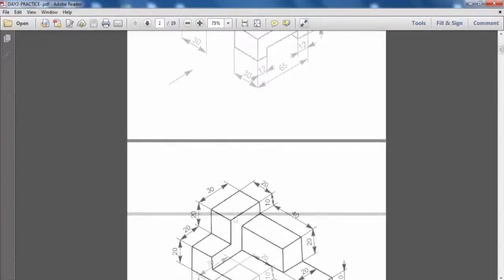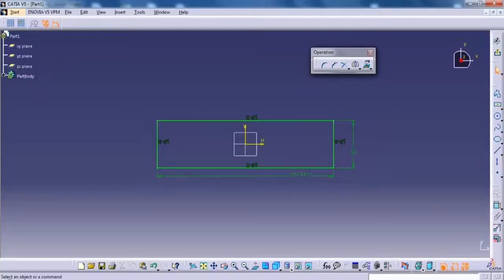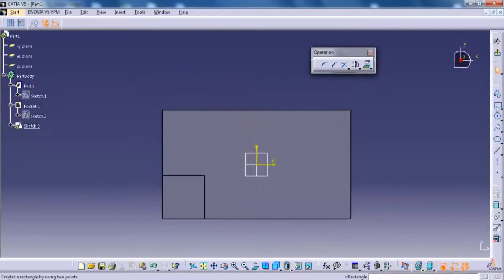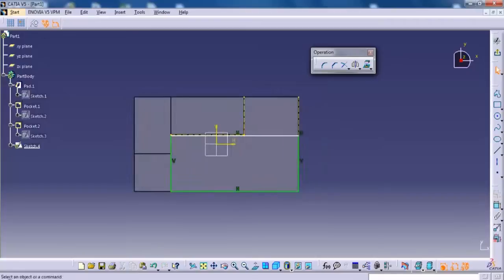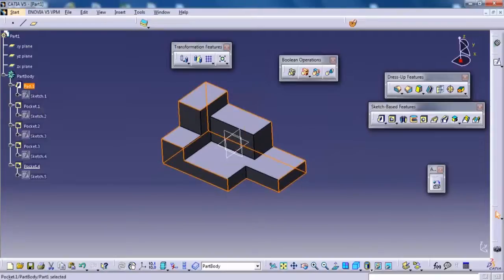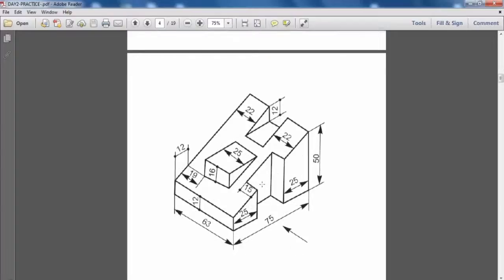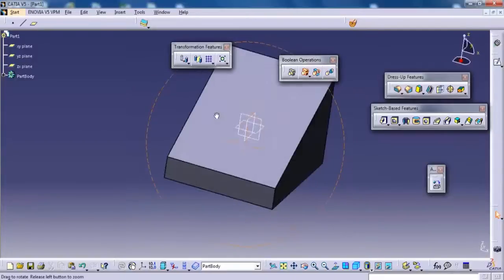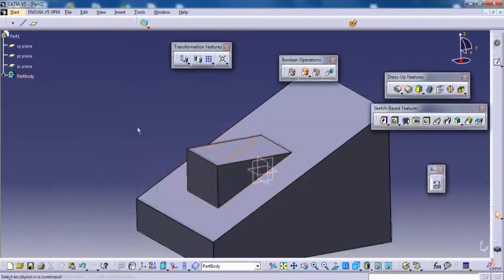Catia 3D Modeling Training In Delhi,Noida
CATIA training course explains more beyond CAD software package. CATIA is a leading solution for product design and innovation from Dassault Systèmes.